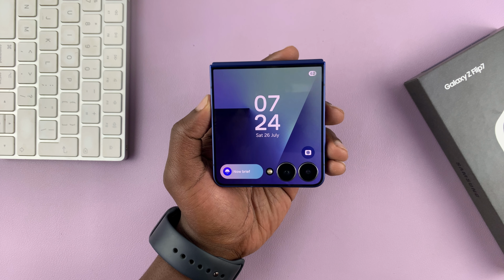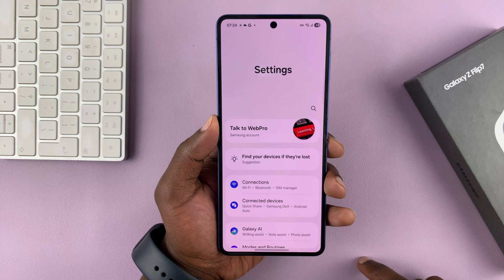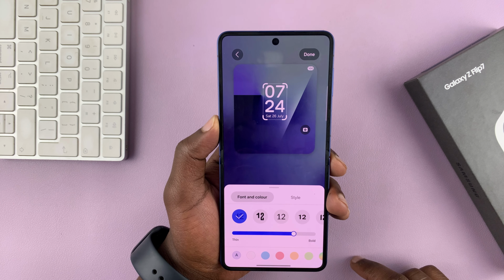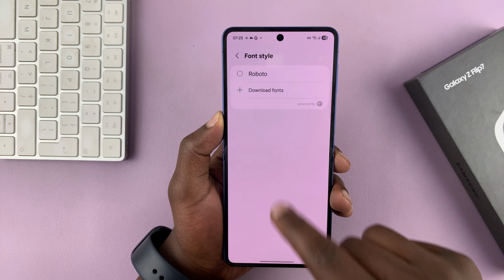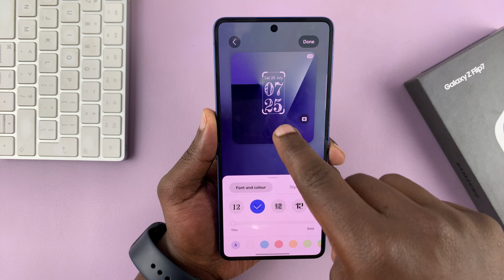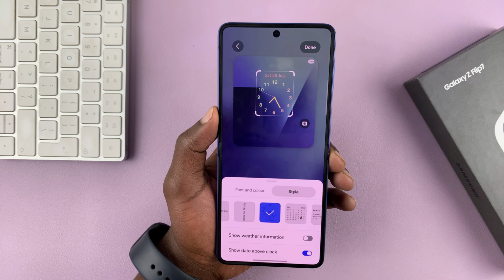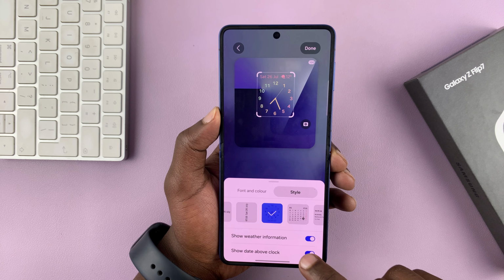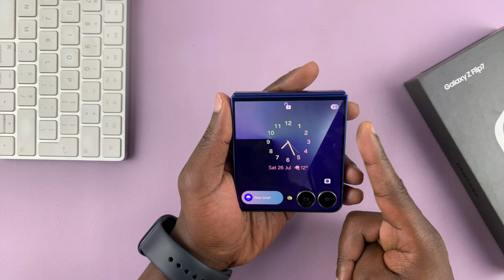How To Change Cover Screen Clock Style On Samsung Galaxy Z Flip 7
I’ll show you how to change the cover screen clock style on your Samsung Galaxy Z Flip 7.

The Galaxy Z Flip 7 lets you personalize your cover screen with different clock styles from analog to digital, minimal to animated. If you're looking to match your wallpaper or simply want a new vibe for your flip phone, this video will guide you through the process step by step.

Samsung Galaxy Z Flip7

Launch settings
Select cover screen
Tap on your current wallpaper
Tap on your current clock
You’ll see a variety of clock designs and layouts — swipe left or right to preview.
Tap the palette icon or color options to further personalize your clock's color and appearance.
Once you’ve picked your style, tap Done to save the changes.
Fold your phone and view your new clock style on the cover screen.

Cell Phone Tripod Adapter